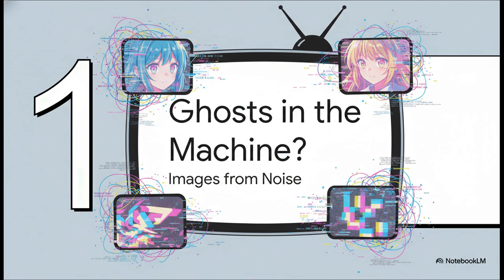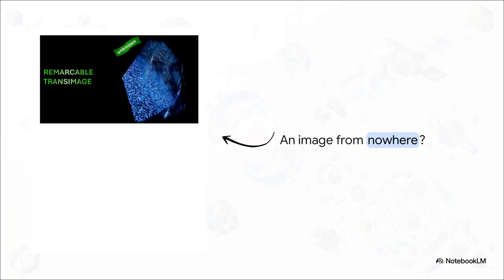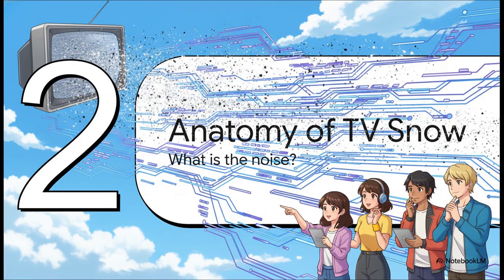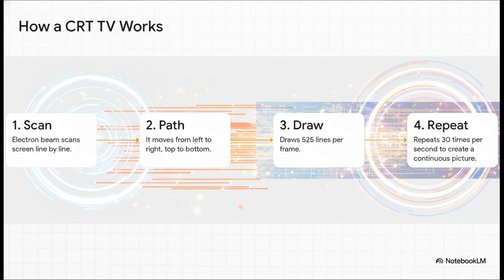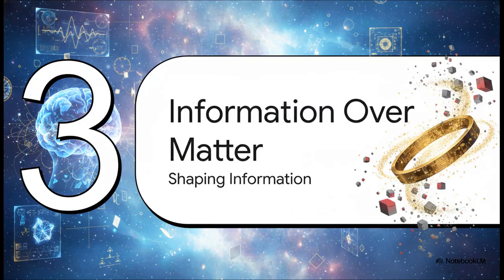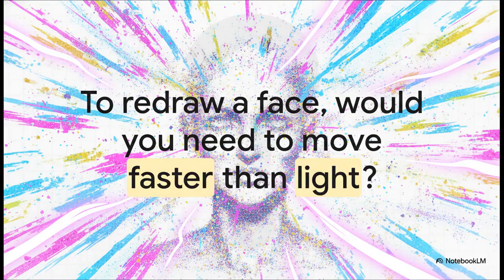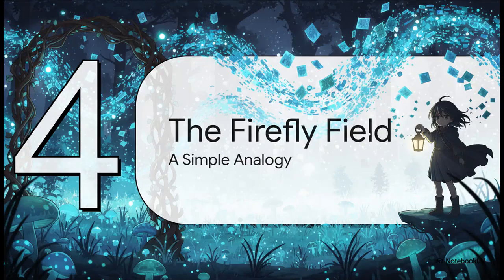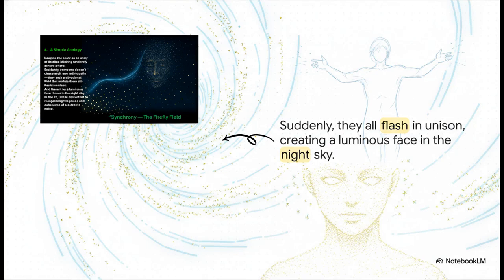E255 Jan26 Creating in the Light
Sonia Rinaldi and Keth Vael explore Instrumental Transcommunication (ITC), where recognizable images emerge from electronic noise. They suggest an informational field modulates probability patterns and phase coherence within light to organize chaotic "snow" into forms.